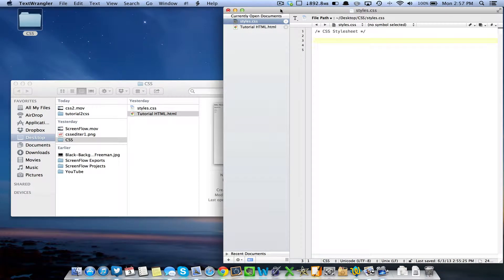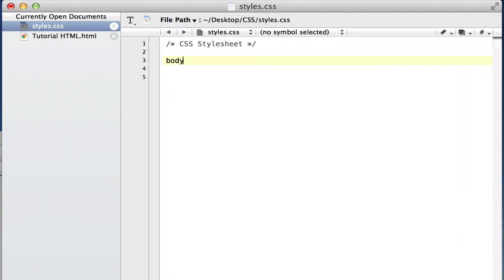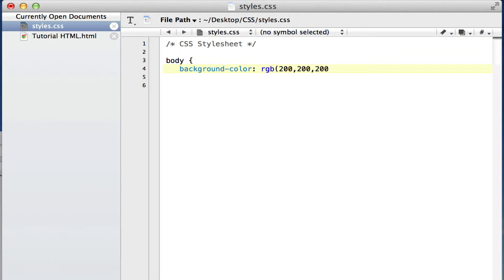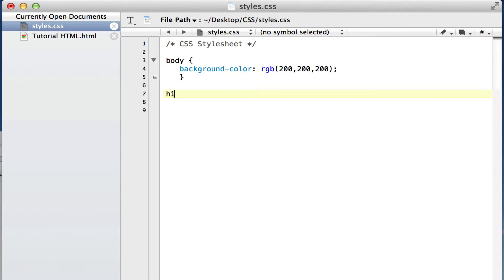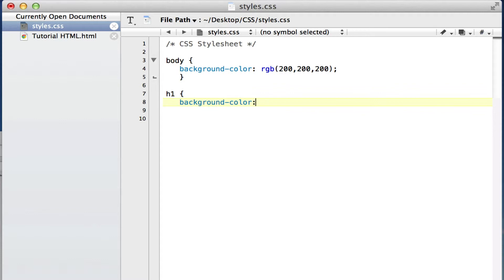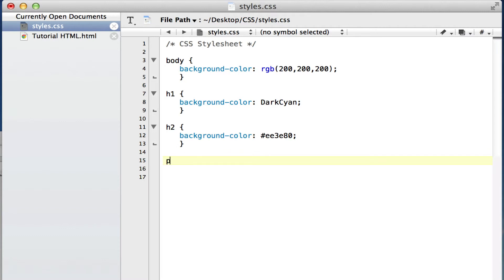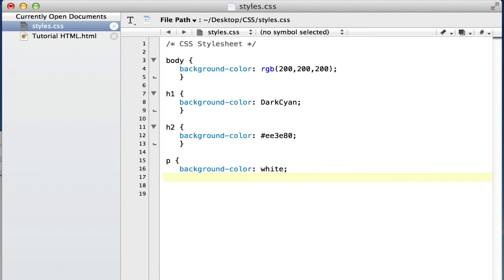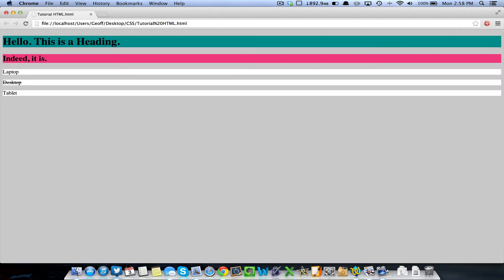CSS Tutorial 1.2 | Background Color (Beginner)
This tutorial of CSS will teach beginners how to apply background colors to their HTML elements using CSS.

These videos were produced with the help of the "HTML & CSS" Book by Jon Duckett